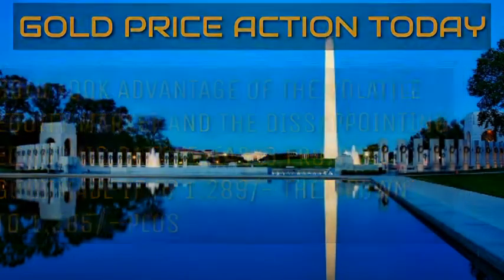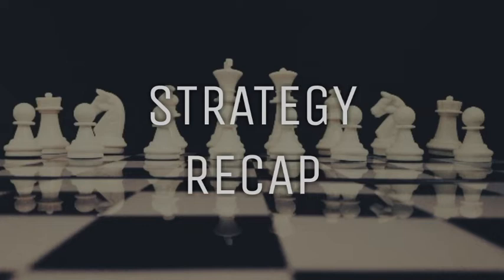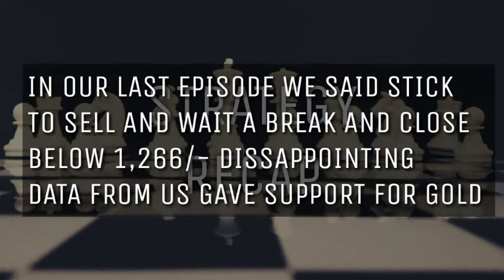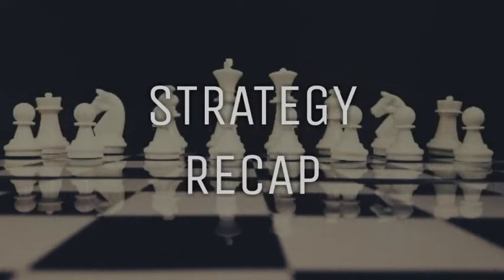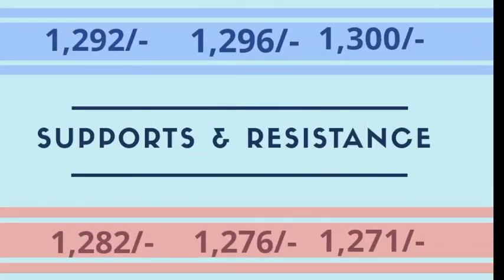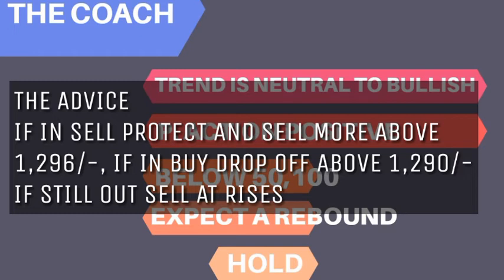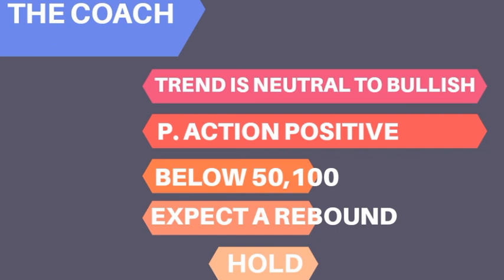GOLD PRICE DAILY ANALYSIS AND FORECAST 13/05/19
For the chat room
This channel can grow more and more with the little you are willing to give, help us to make this channel as number 1 stop for gold price forecast.